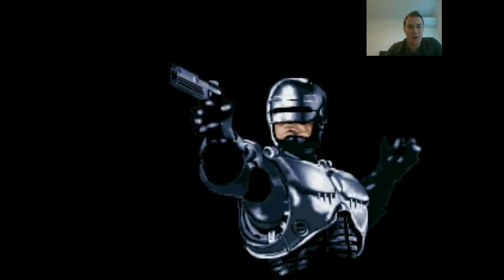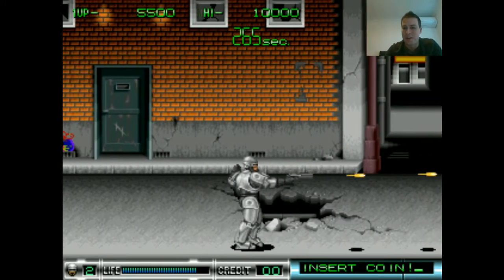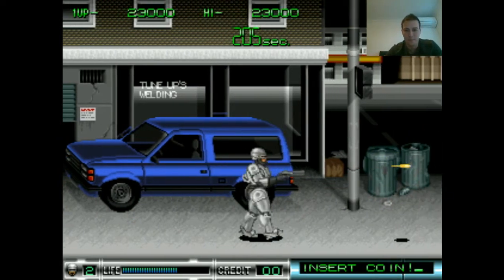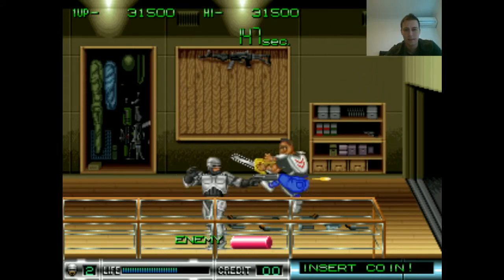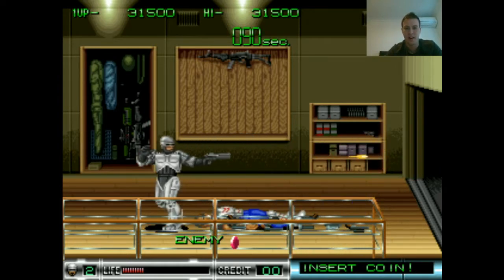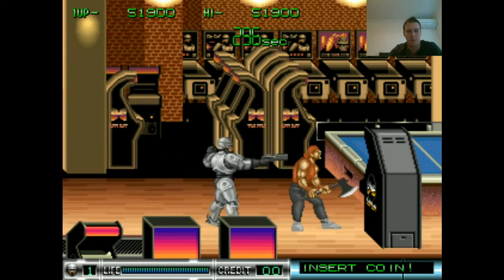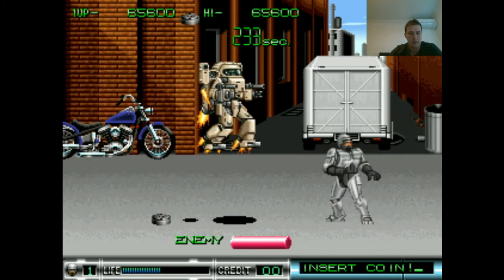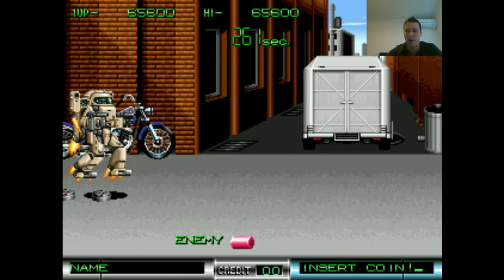1 Coin Only Arcade Challenge - Robocop 2 (Episode 164)